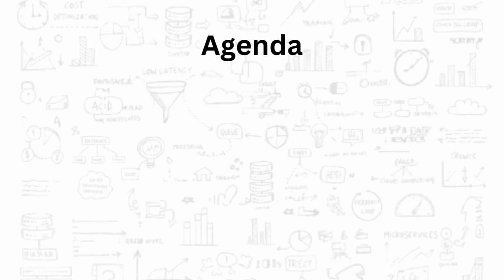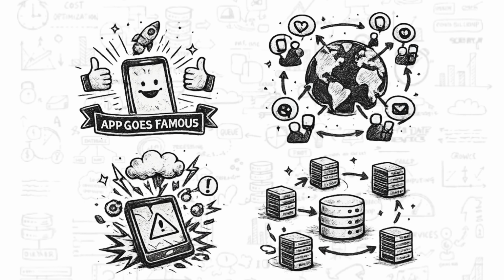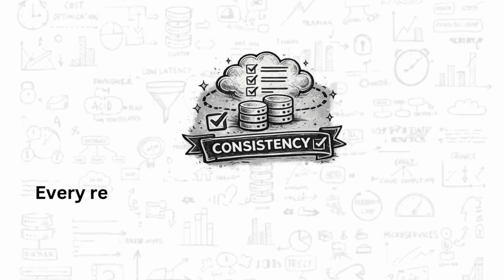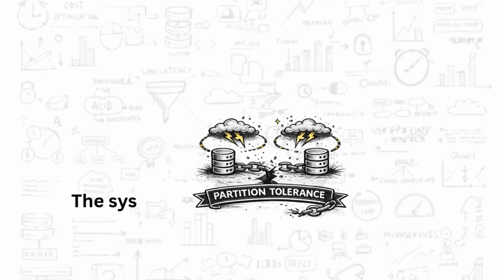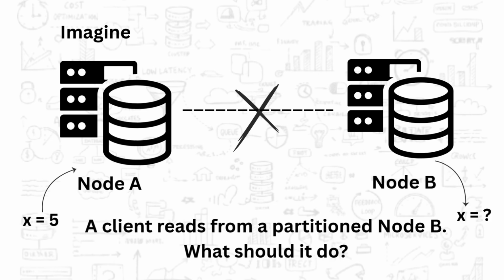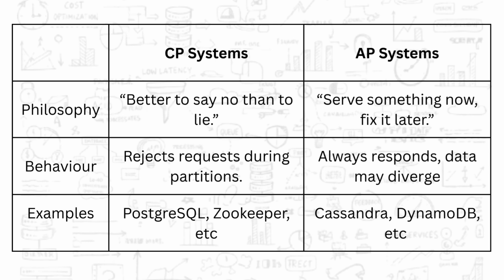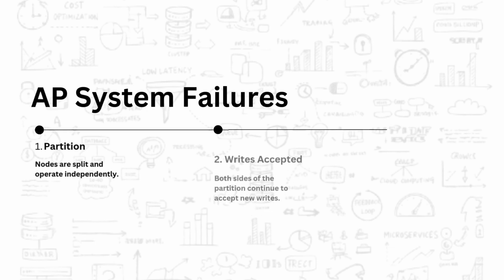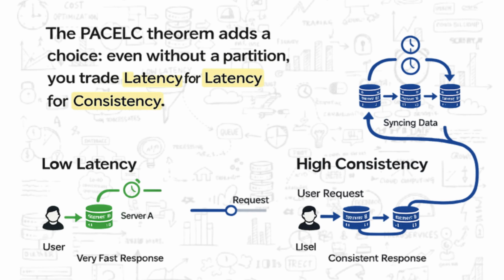CAP Theorem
This guide moves beyond simple definitions to explore the engineering reality of the CAP Theorem, explaining how distributed systems must behave when computers talk over unreliable networks. It precisely defines the three components: Consistency (every read sees the most recent write), Availability (every non-failing node responds), and Partition Tolerance (the system functions despite network splits).

Because partitions are unavoidable in distributed environments, the text explains why engineers must choose between CP systems (preserving correctness at the cost of availability) and AP systems (preserving uptime at the cost of data accuracy) when failures occur.

It further examines real-world examples like MongoDB and Cassandra, corrects common misconceptions—such as the idea that you "pick two forever"—and introduces the PACELC theorem to account for latency trade-offs even when the network is healthy.

Ultimately, it frames CAP as a necessary decision about which failure mode hurts less: lying about availability or lying about the truth.